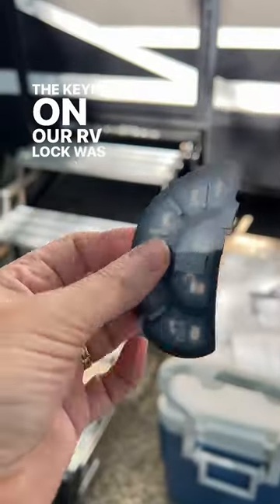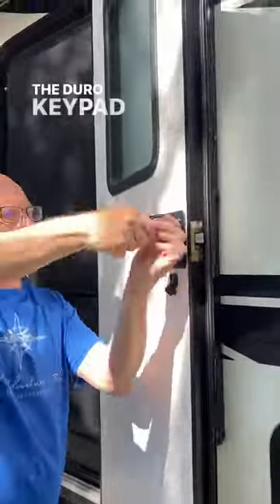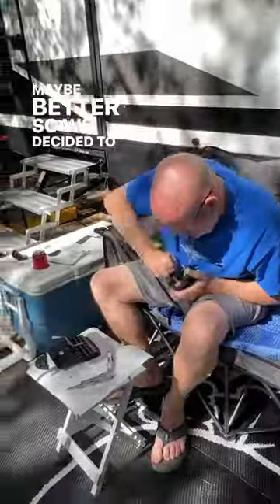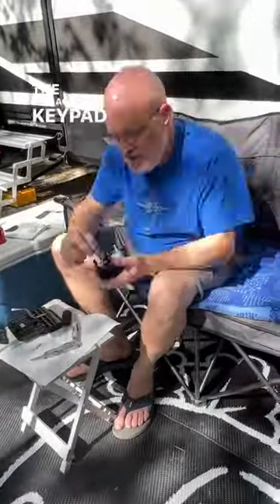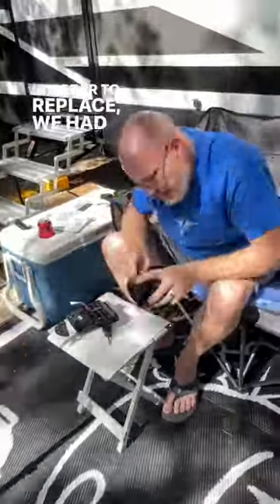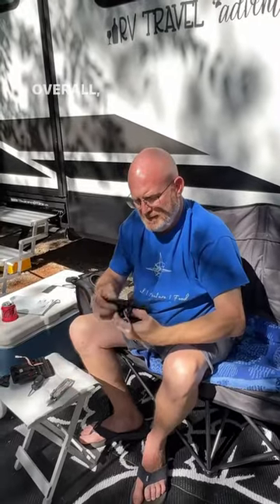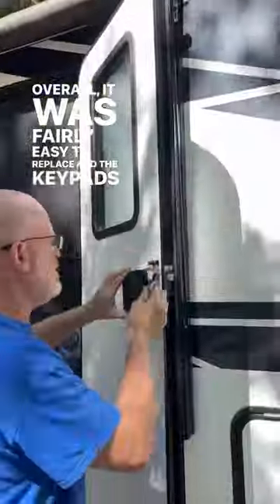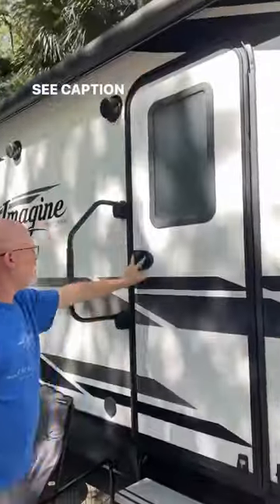RV Lock Keypad Replacement for the RV